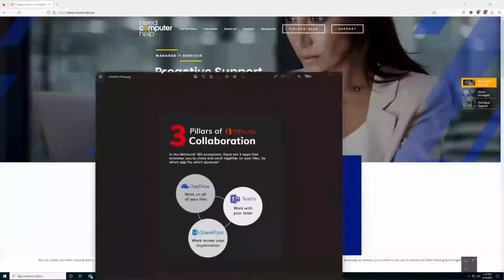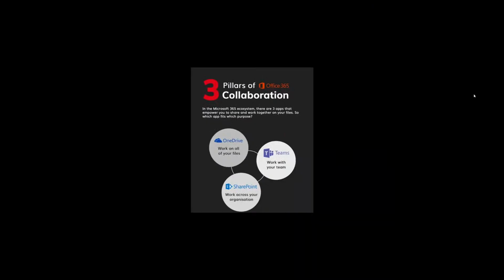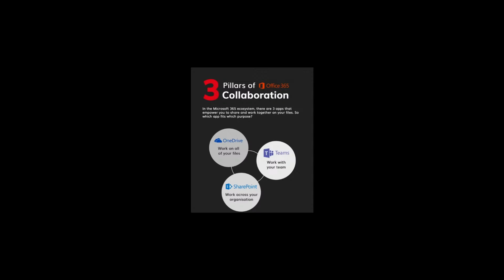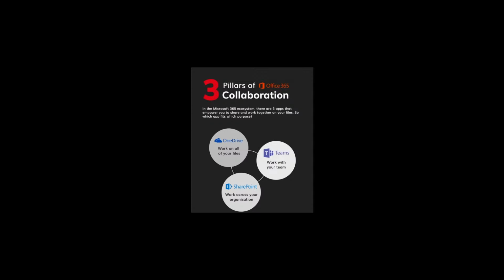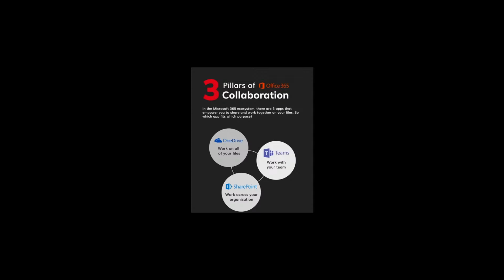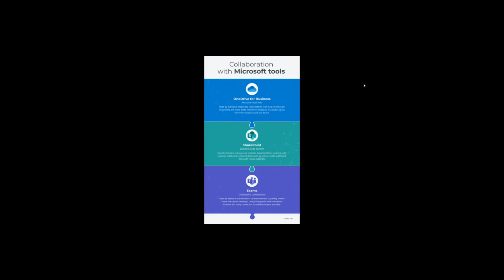OneDrive for Business: 10 Reasons Why We Love It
Microsoft OneDrive is a powerful cloud storage and collaboration tool. Here is an overview of the features it offers and 10 reasons why we love it!